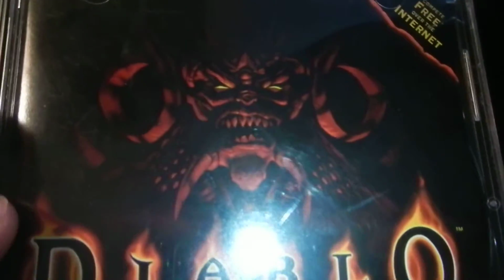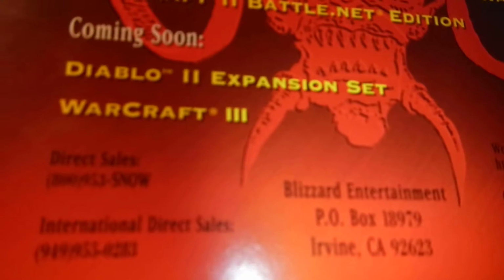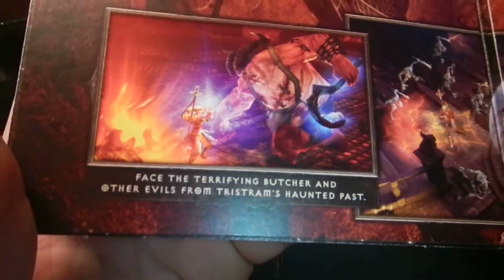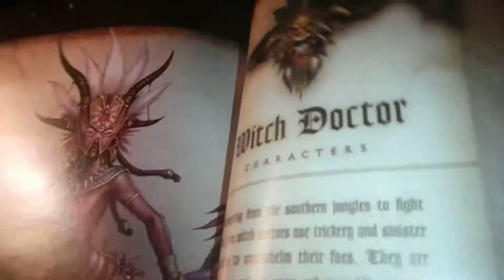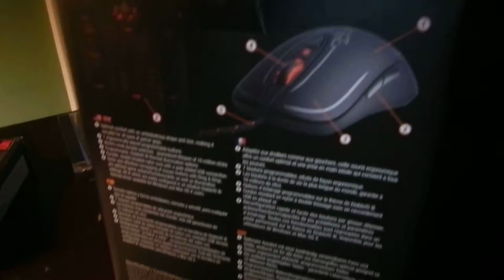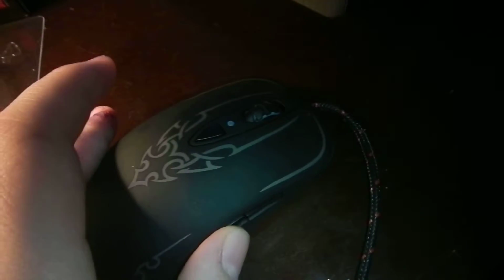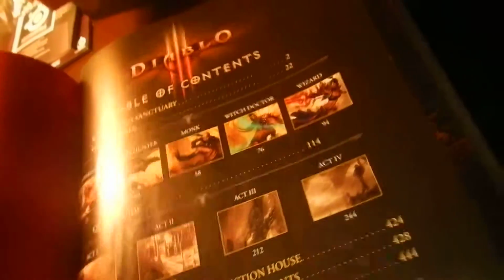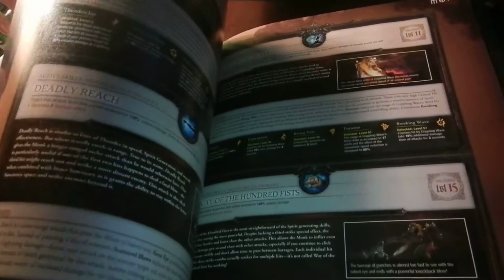Diablo Collection: Overview and Unboxing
Hey people! This is my first time uploading a video about video games!  Anyways I plan to make gameplay videos for Diablo 3 sometime in the future!  Well hope you enjoy:)
This is an overview of my Diablo Collection